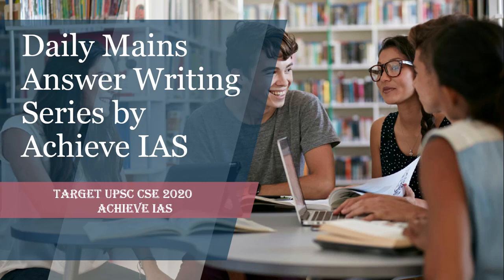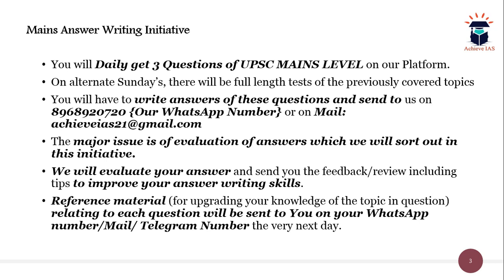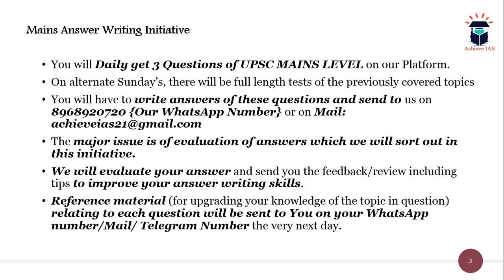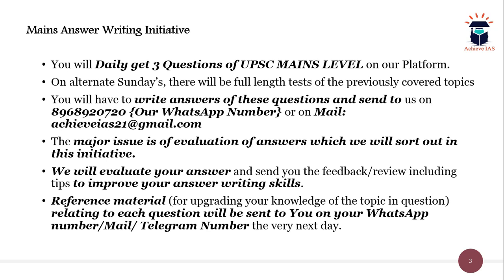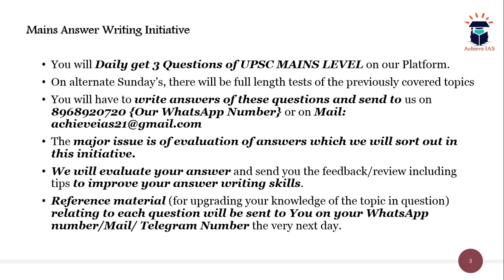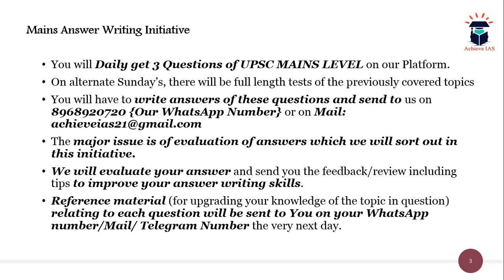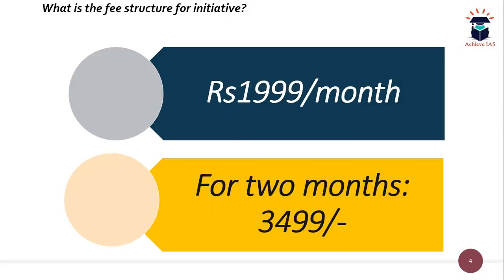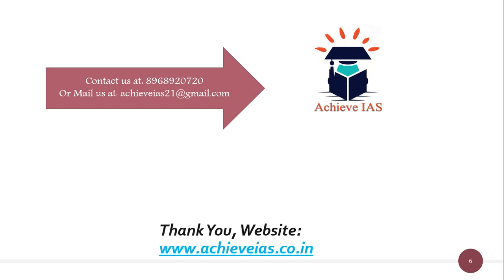Daily Mains Answer Writing Series by Achieve IAS, Target CSE 2020